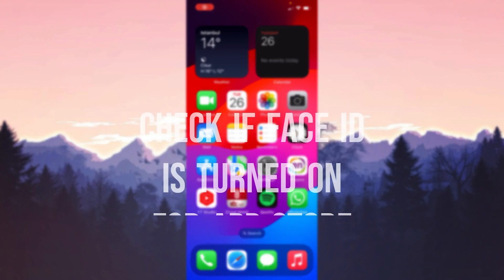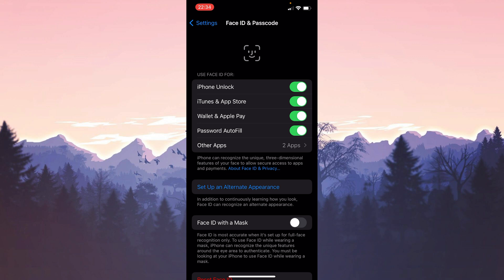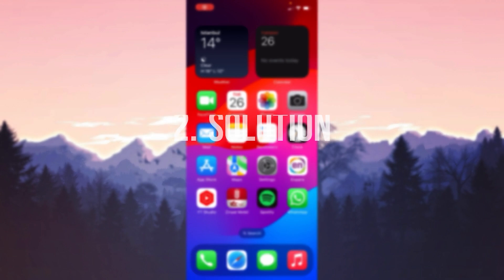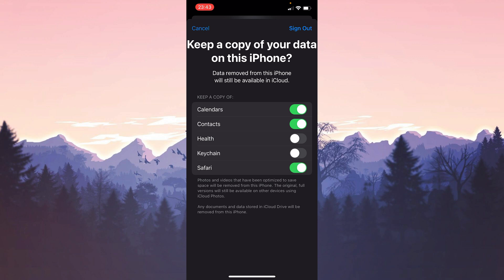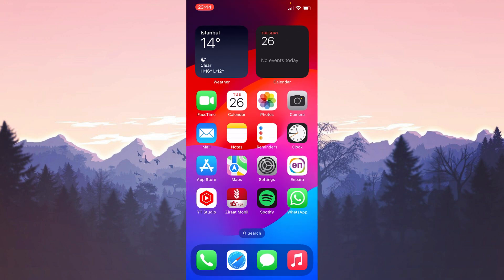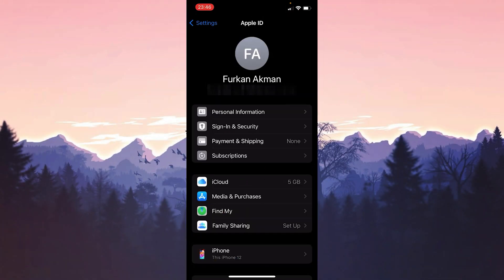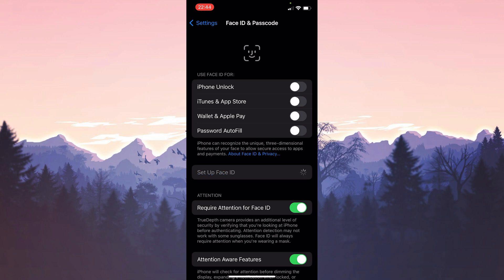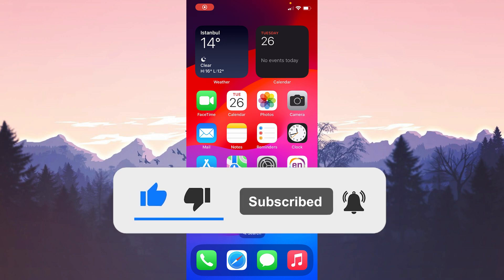FACE ID APP STORE NOT WORKING [FIXED] | Fix Face ID Not Working for App Store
Here's how to fix face id app store not working. This error is searched as face id not working for app store. And in this video I showed you how you can fix this app store keeps asking for password issue.

Video Parts:
00:00 Info&Intro
00:14 Check if Face ID is turned on for App Store
01:03 Log out of Apple ID and log back in
02:09 Remove face id and add it again
02:52 Ending&Outro